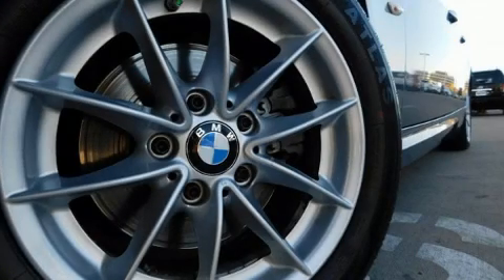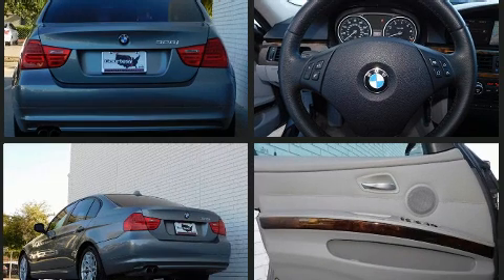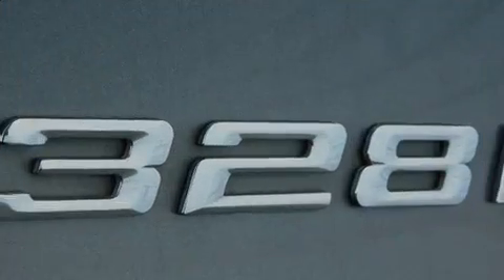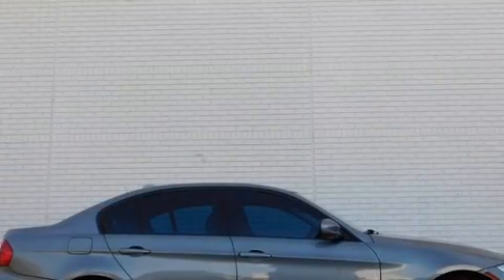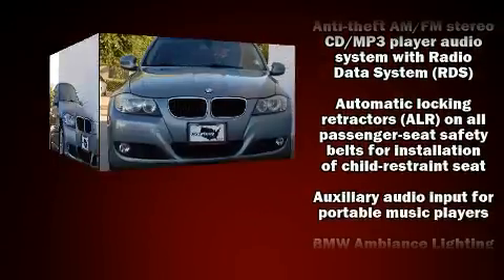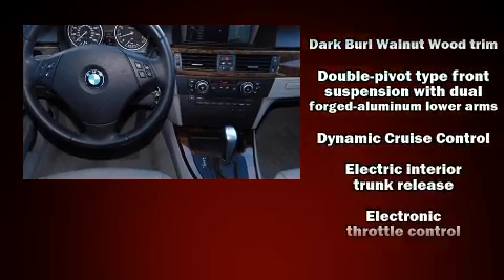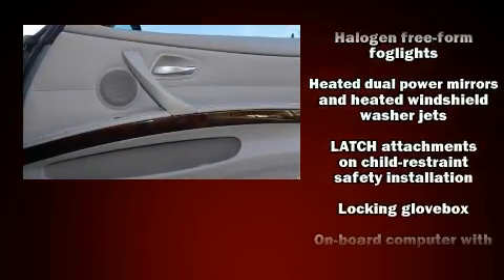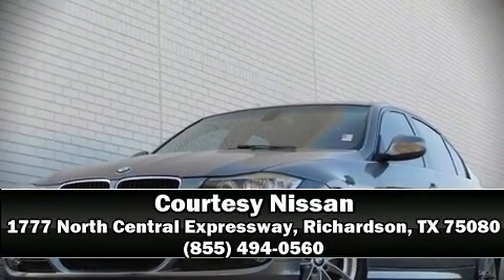2010 BMW 328i 328i in Richardson, TX 75080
Courtesy Nissan
1777 North Central Expressway

Get excited about the 2010 BMW 328i. It features an automatic transmission, rear-wheel drive, and a 3 liter 6 cylinder engine. BMW prioritized fit and finish as evidenced by: front and rear reading lights, 1-touch window functionality, a tachometer, adjustable headrests in all seating positions, tilt and telescoping steering wheel, heated door mirrors, and cruise control. BMW ensures the safety and security of its passengers with equipment such as: dual front impact airbags, front side impact airbags, traction control, brake assist, anti-whiplash front head restraints, ignition disabling, and 4 wheel disc brakes with ABS. You'll never lose visibility with rain sensing wipers, which activate automatically when the drops start to fall. It also arrives with a Carfax history report, providing you peace of mind with detailed information. Our knowledgeable sales staff is available to answer any questions that you might have. They'll work with you to find the right vehicle at a price you can afford. We are here to help you.